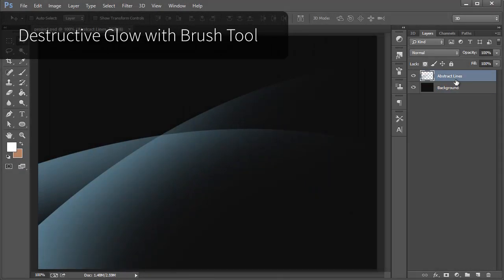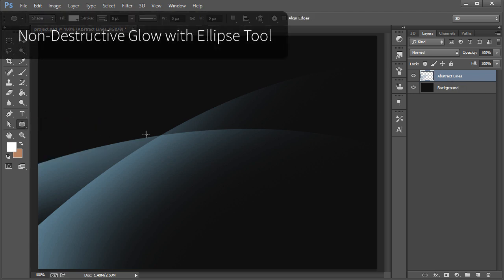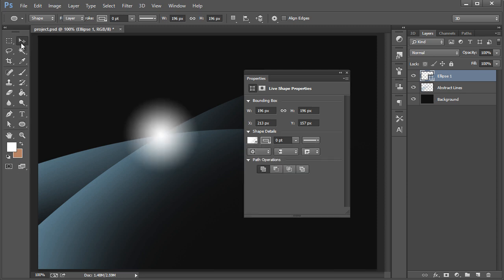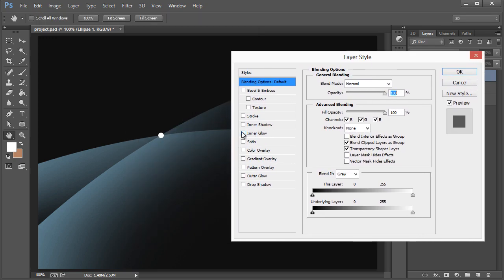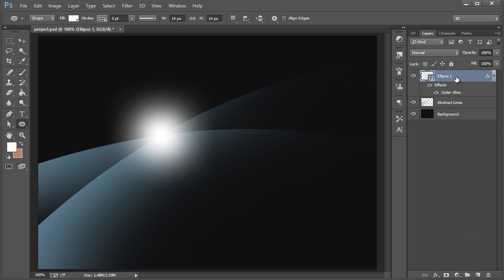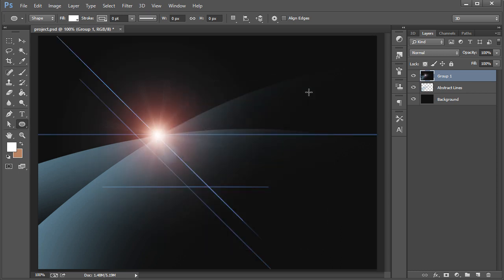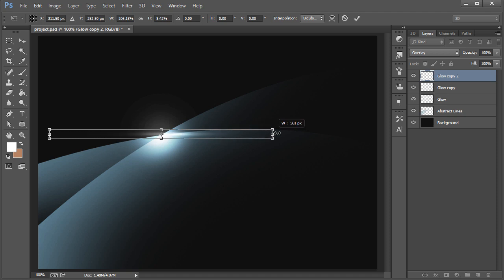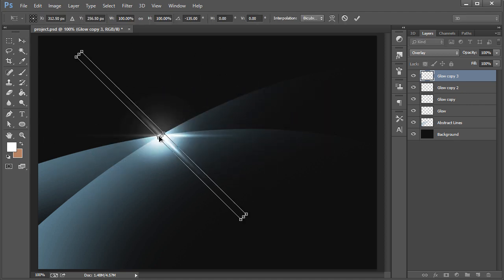The Definitive Guide to Photoshop Glows and Flares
There are several different techniques you can use to create a variety of glares and glows within Adobe Photoshop.  This video quickly outlines these techniques that you can use in your own projects.